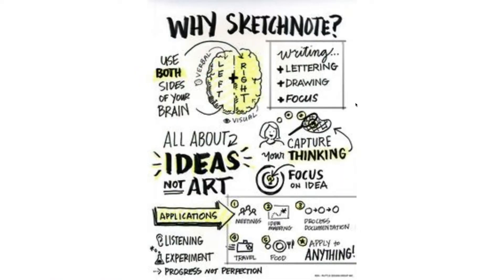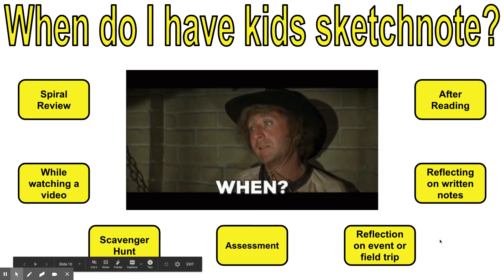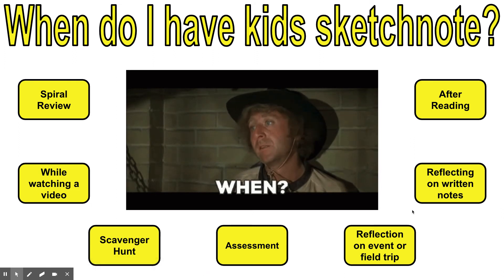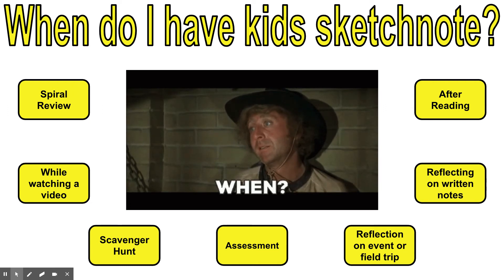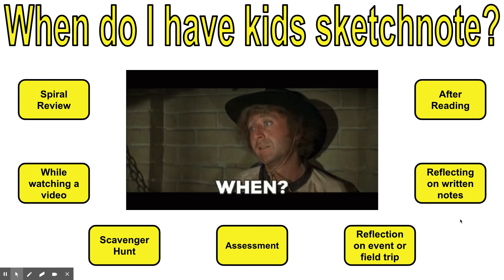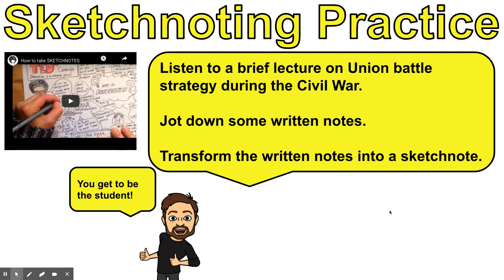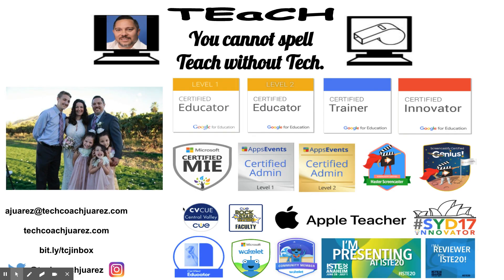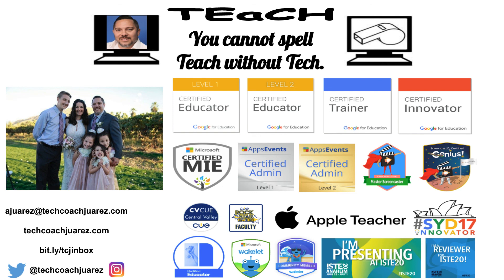Ditch That Copier: The Versatile World of Sketchnotes